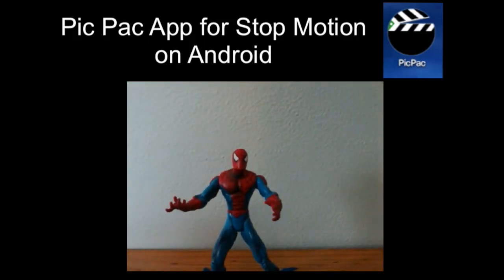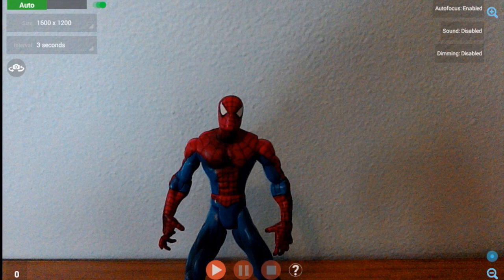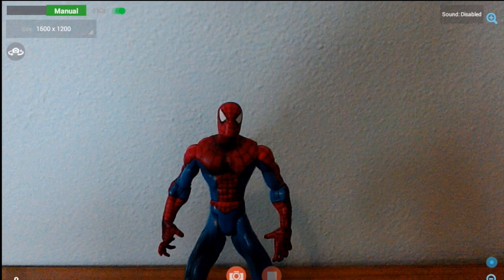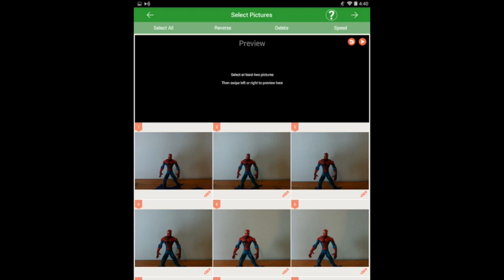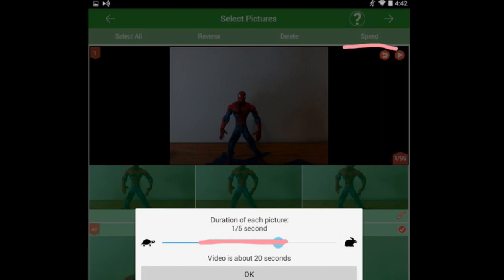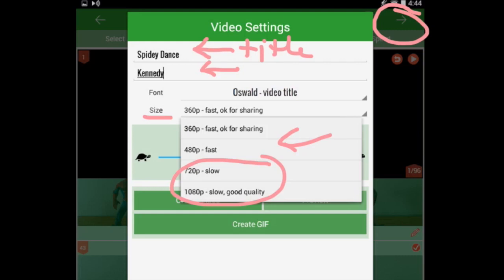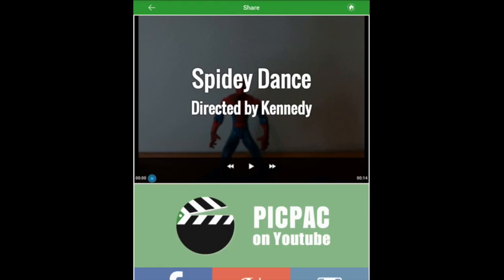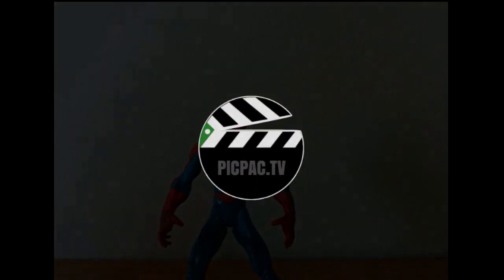PicPac App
I demonstrate how to use the PicPac app for making a stop motion movie.